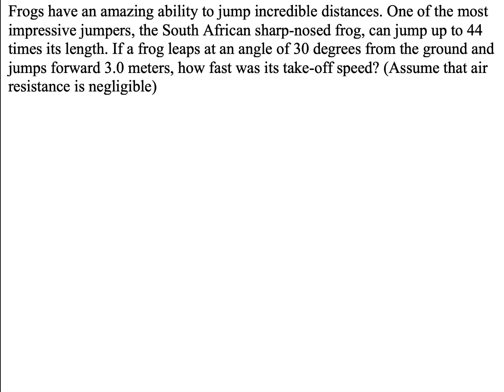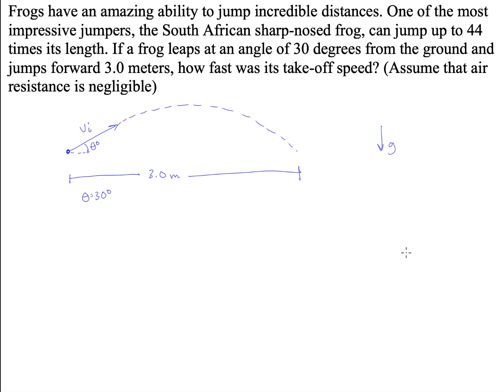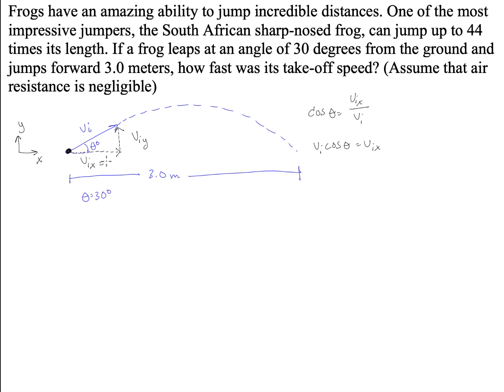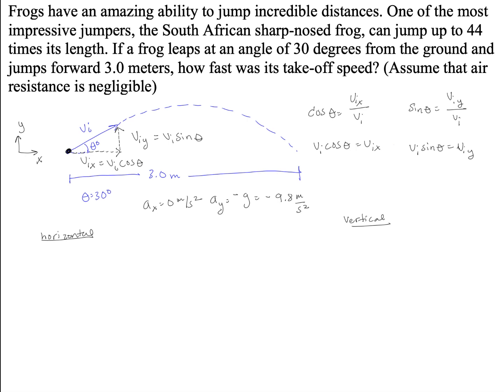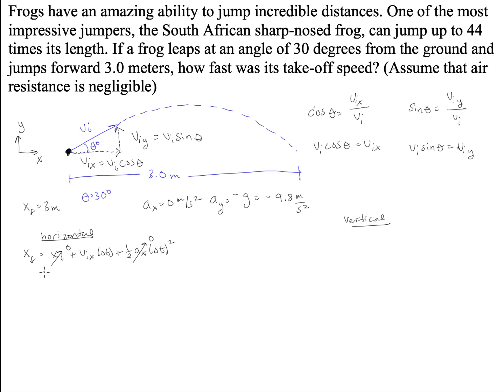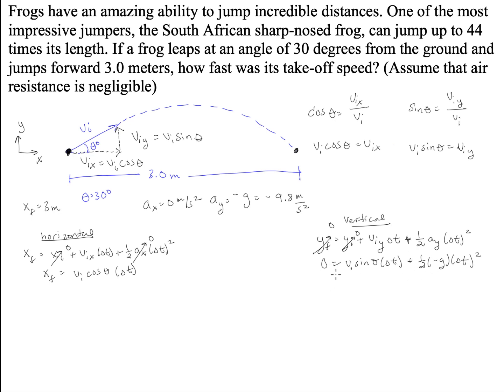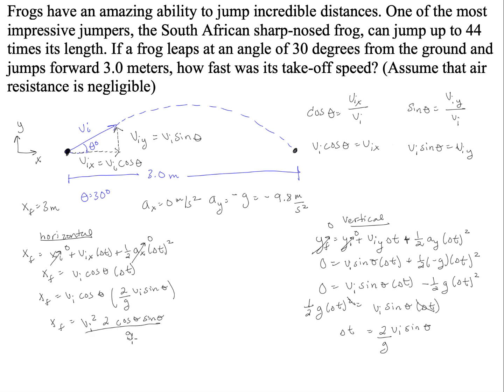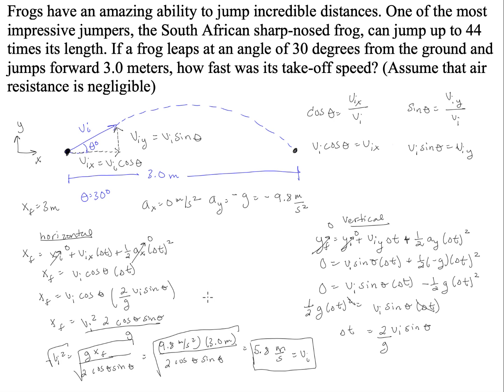2D Projectile Motion Example: Frog jumping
This is an example of how to solve a projectile motion problem. In this example, the range and angle of take-off are given, and we need to solve for the take-off speed.